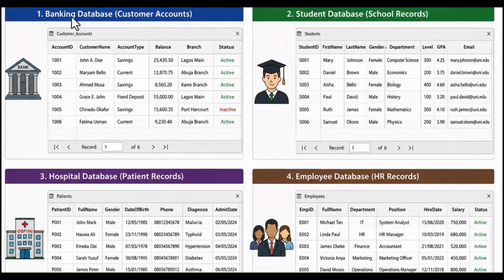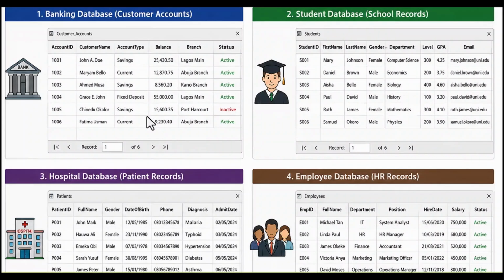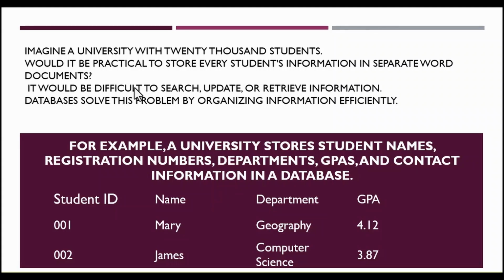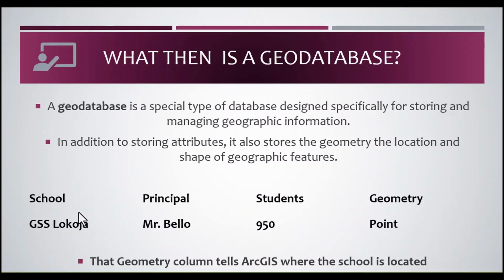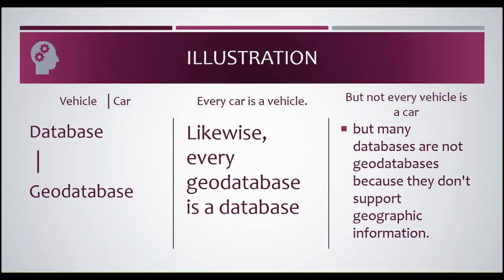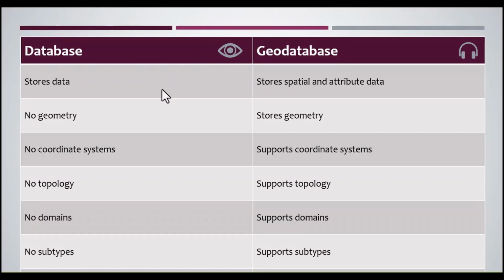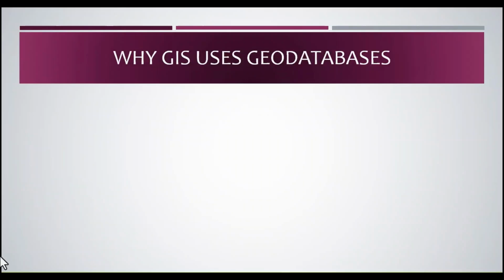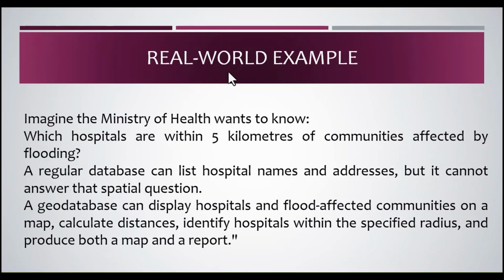Database vs Geodatabase | Key Differences Explained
Are you wondering what the difference is between a **Database** and a **Geodatabase**? 🤔 Although both are used to store and manage data, they serve different purposes—especially in Geographic Information Systems (GIS).

In this video, you'll learn how databases and geodatabases work, their key differences, and when to use each one. Whether you're a GIS beginner, student, or professional, this tutorial will help you understand how spatial data is managed in modern GIS applications.

## 📌 In This Video You'll Learn:

* What is a geodatabase?
* How databases store information
* How geodatabases manage spatial and attribute data
* Key differences between databases and geodatabases
* Spatial data types and GIS capabilities
* Topology, domains, subtypes, and relationship classes
* Multiuser editing and versioning
* Examples of PostgreSQL, MySQL, SQL Server, Oracle, and File Geodatabases
* When to use a database vs. a geodatabase

* GIS Beginners
* ArcGIS Pro & ArcMap Users
* QGIS Users
* Geography & Geospatial Students
* Database Administrators (DBAs)
* GIS Analysts and Developers
* Remote Sensing Professionals

Choosing the right data storage solution can improve data organization, performance, collaboration, and analysis. By the end of this video, you'll understand why geodatabases are designed specifically for GIS while traditional databases are built for general data management.

💬 **Which database or geodatabase do you use in your GIS projects?** Share your experience in the comments!